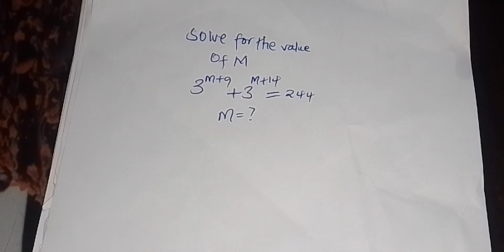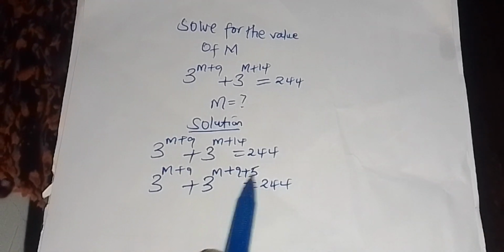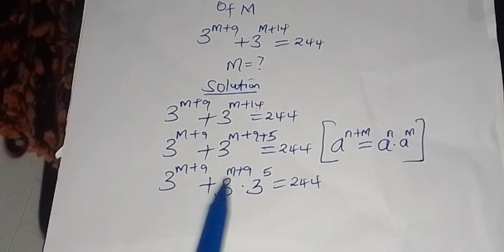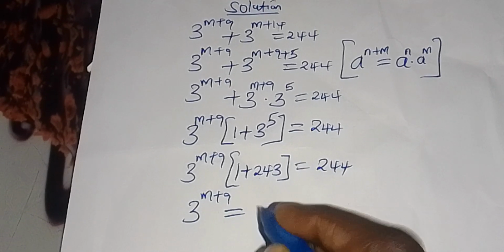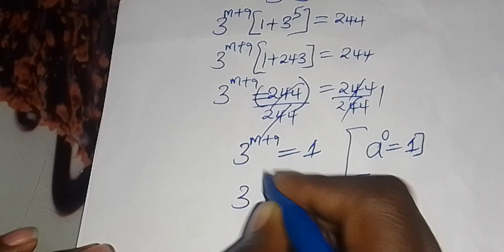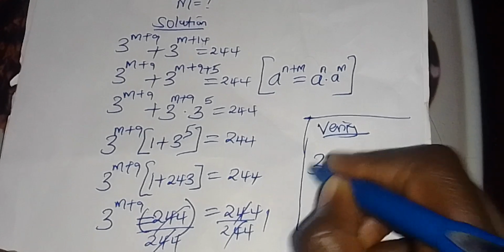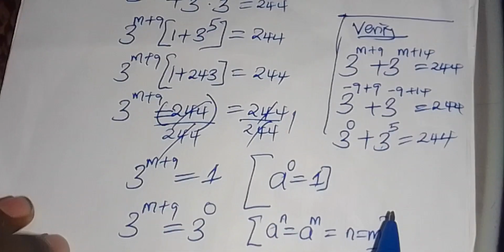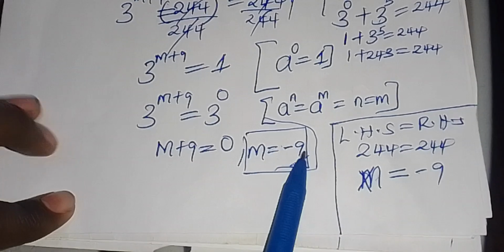Germany Olympiad mathematics|Advanced Exponential equation.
Mathematics Olympiad| How to solve for X| Germany Olympiad Mathematics| Exponential  Problem

I really trust you are all doing well 🙏